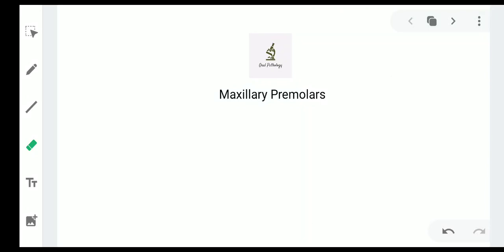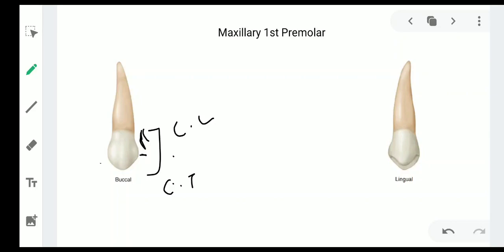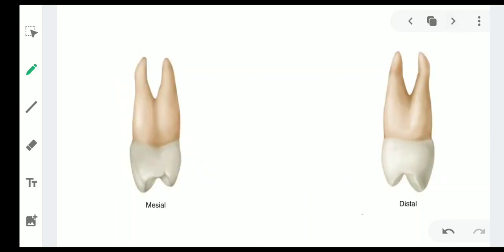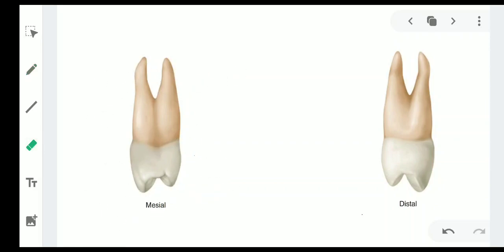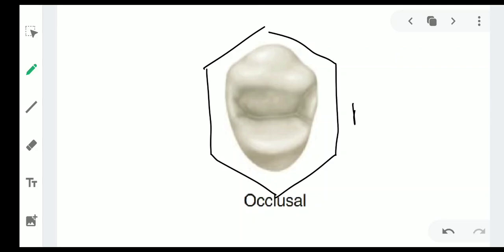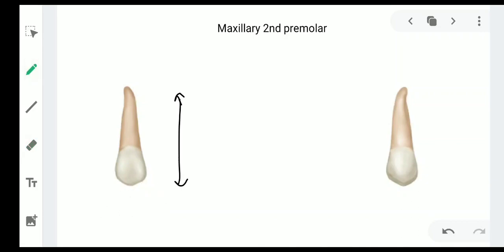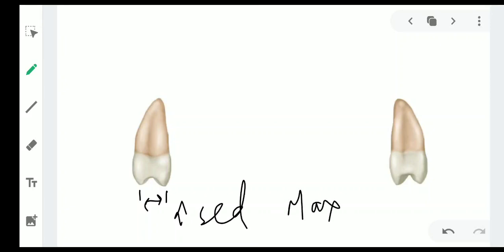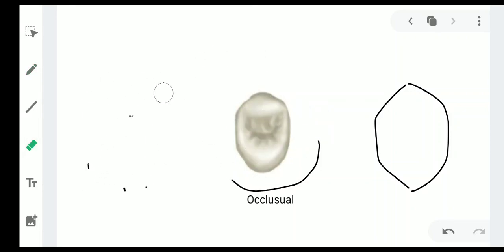Maxillary Premolars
Maxillary 1st premolar, Maxillary 2 nd premolar